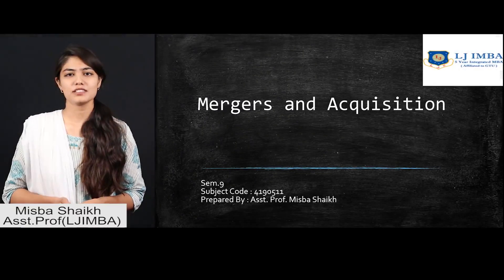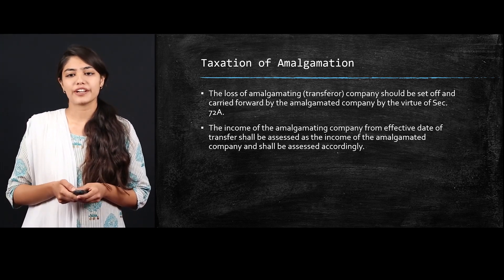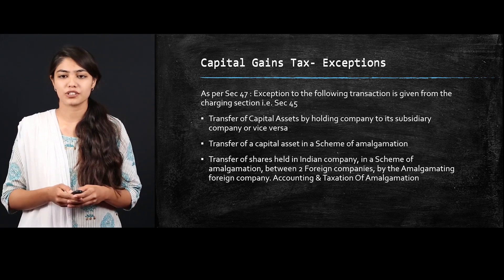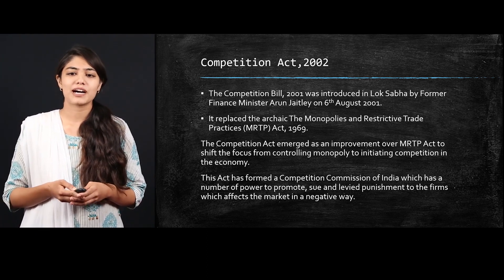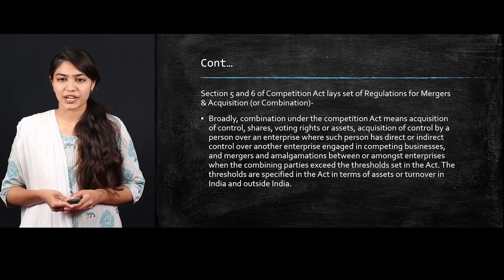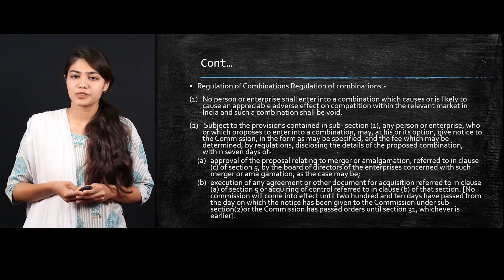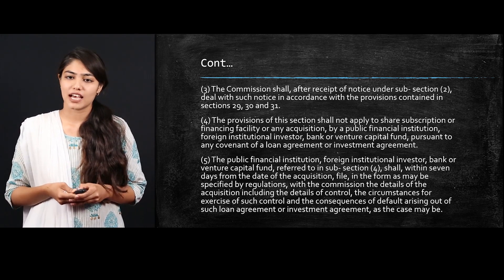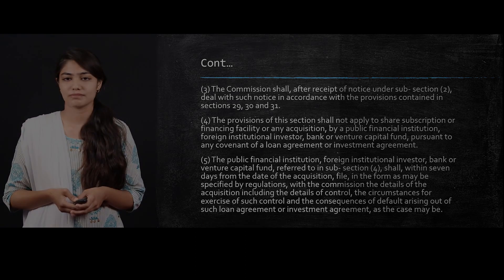Semester-9 | Mergers & Acquisition | Accounting, Taxation & Legal aspects of M&A (Part 2)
Semester-9
Subject- Mergers & Acquisition
Topic- Accounting, Taxation & Legal aspects of Mergers & Acquisition (Part 2)
Faculty- Asst.Prof. Misba Shaikh